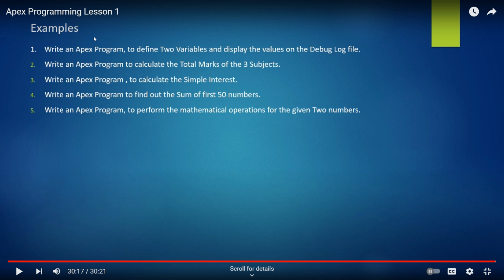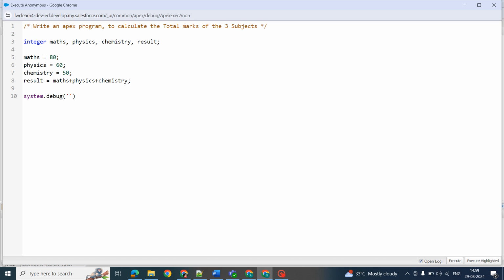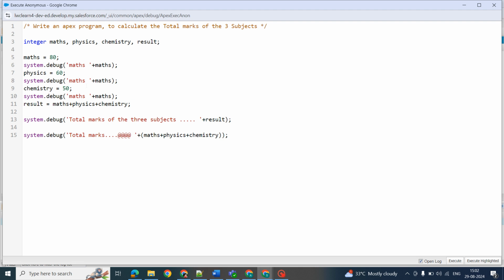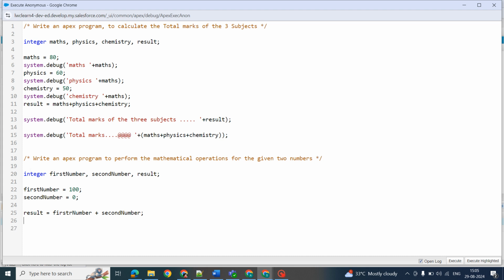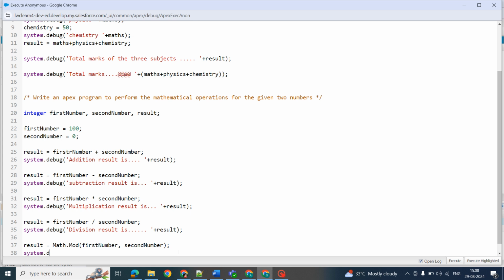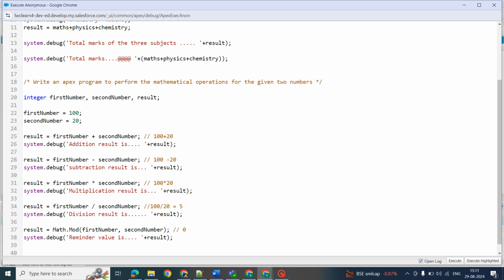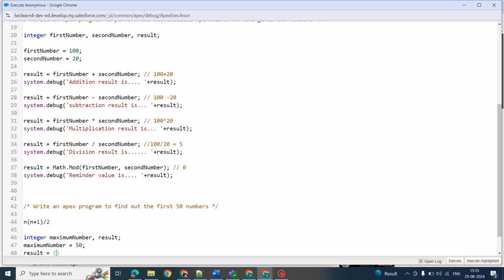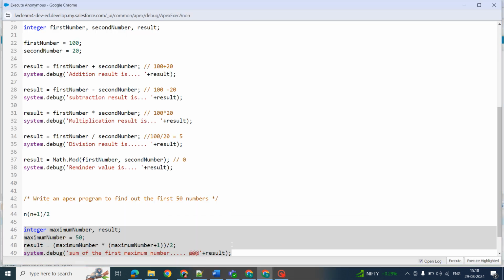Apex Programming Continuation II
@Salesforcethoughts  Apex, Debug Logs